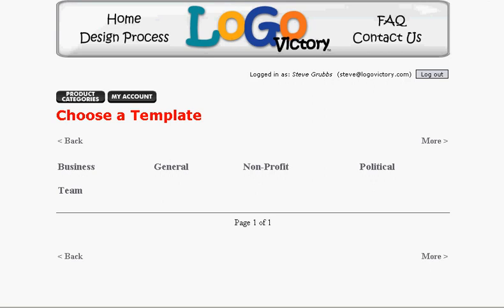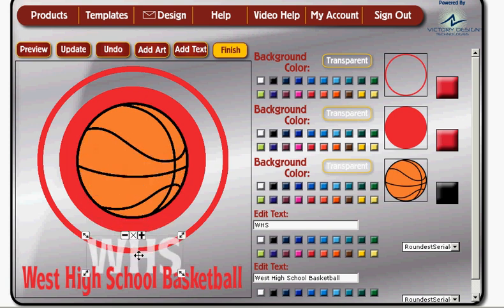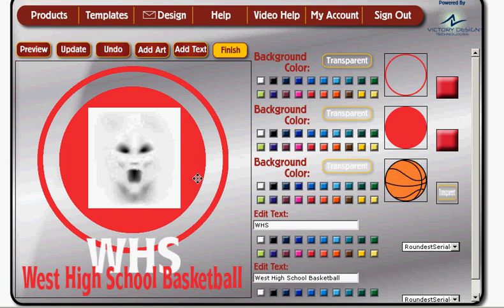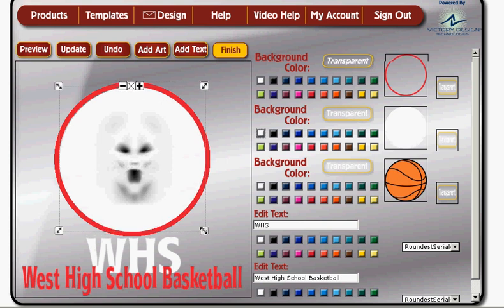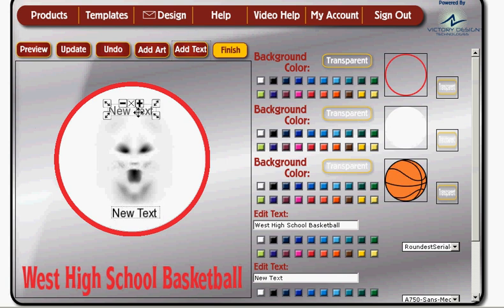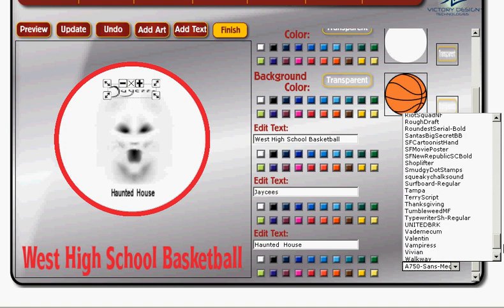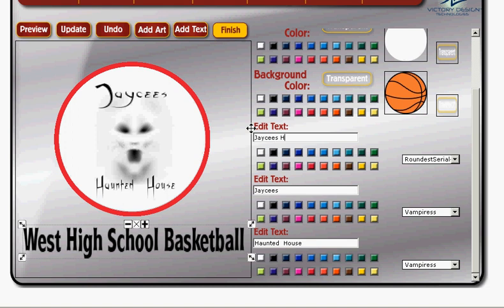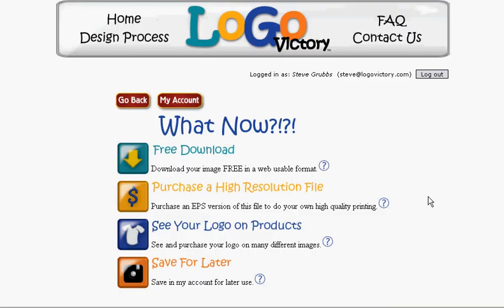How to Design a Free Logo at LogoVictory.com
allows users to create and download a logo for free using a template driven system. This video walks a user through the various tools of the design editor so that it is easy to use and create a logo.
   How can we give it away for free? Simple, if you create a logo and download your jpeg for free, we are fine with that and thousands of people have already done it.  But some people ask us to create a profiessional .eps file for them from their design. We charge $50 for this. Other people ask us to put their logo on letterhead or signs or stickers. We like this as well. But the bottom line is simple, if you want a hassle-free logo at no cost, then use our do-it-yourself system and have fun creating a great logo and have fun with it!